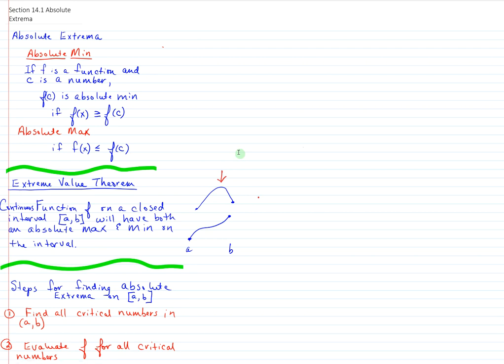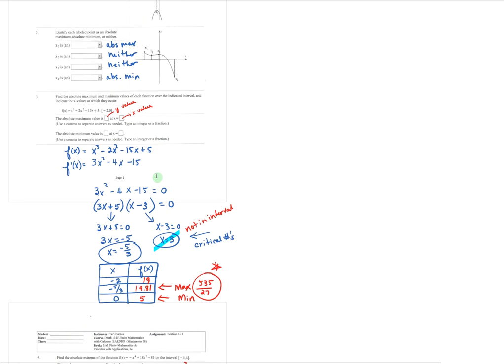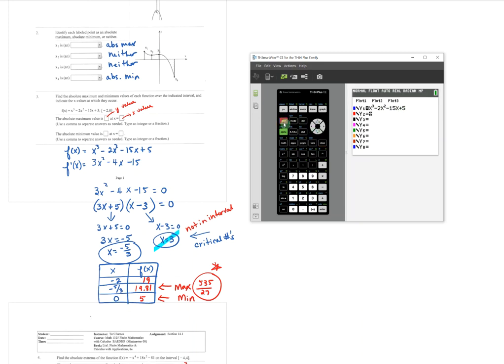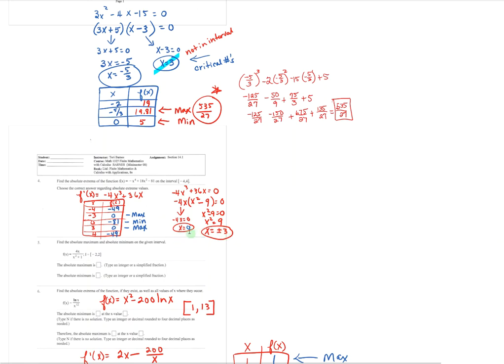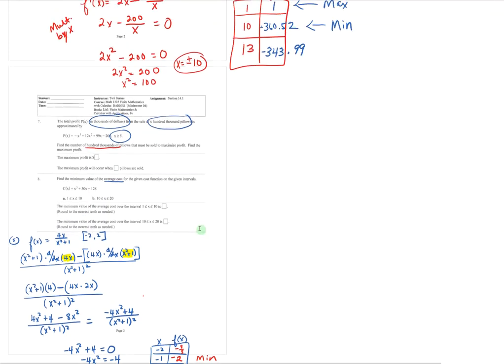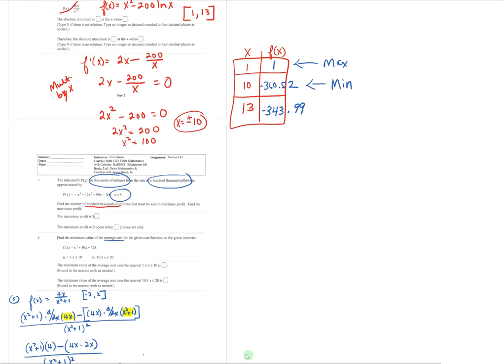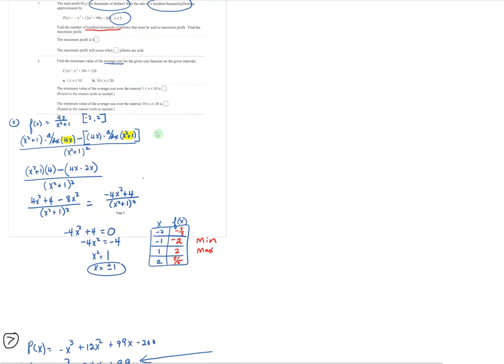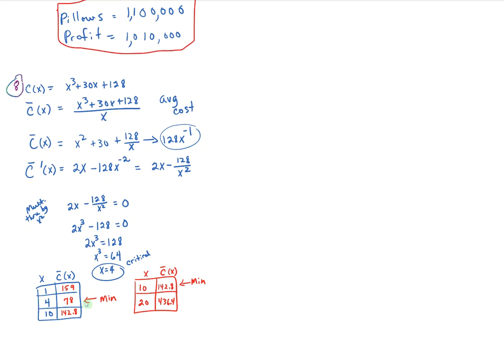Section 14.1 Absolute Extrema